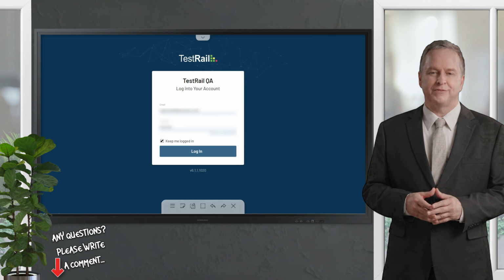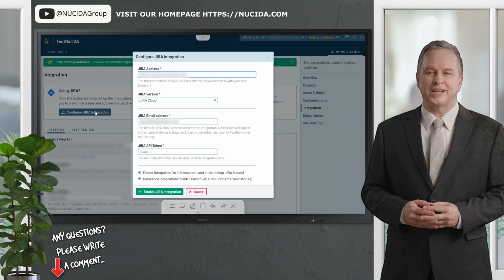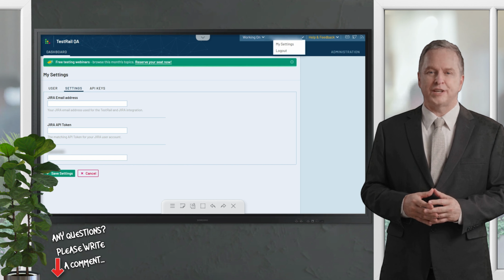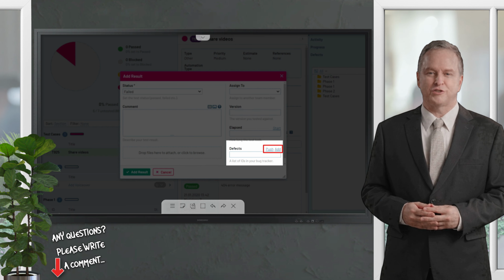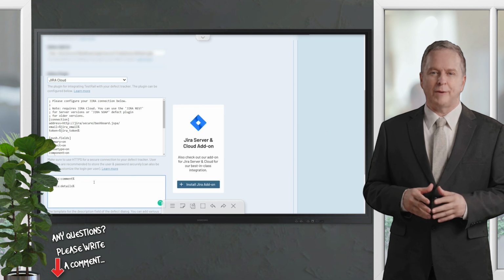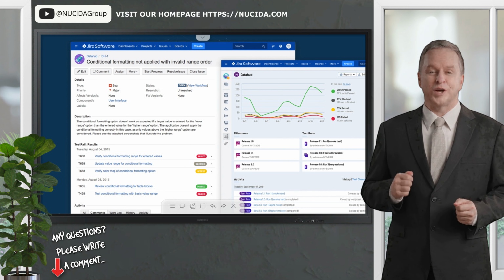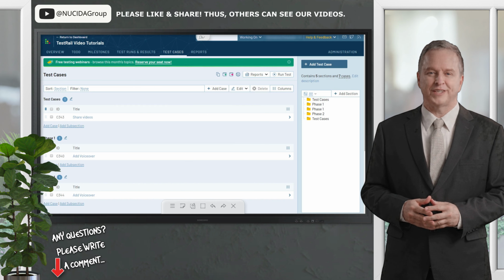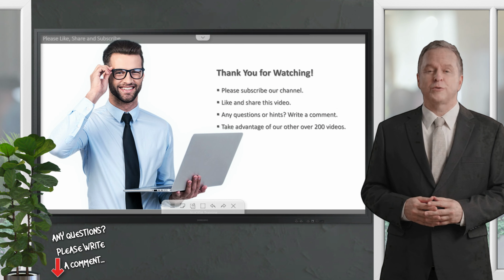🔎 Discover the Power of TestRail: Integration of Issue Tracking Tools!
🙋‍♀️ Welcome to our comprehensive guide on TestRail's seamless integration with various issue, defect, and bug-tracking tools! In this tutorial, we'll equip you with the knowledge to maximize TestRail's potential by configuring its integration with your preferred issue-tracking tool.

👉 Configuring this integration is a breeze and takes just a few minutes, but the benefits are immense. Today, we'll focus on setting up integration with Jira as a prime example and explore how this integration enhances your workflow.

💡 Join us as we log into TestRail and walk through the setup process step by step. We'll navigate to the Administration tab, then Integration, utilizing the Jira Integration Wizard for simplicity and efficiency.